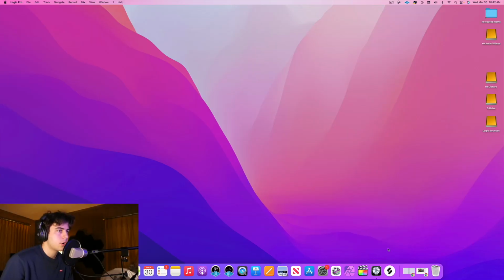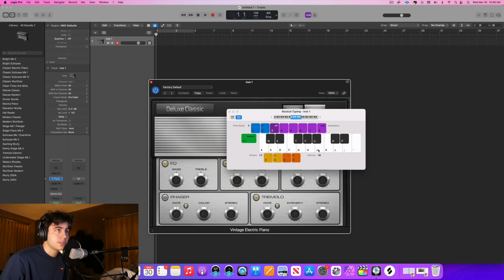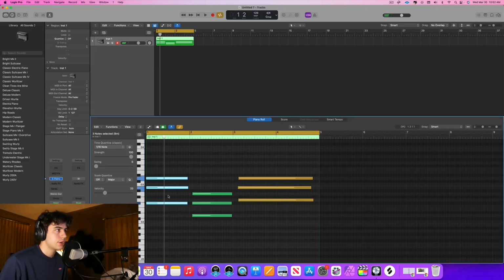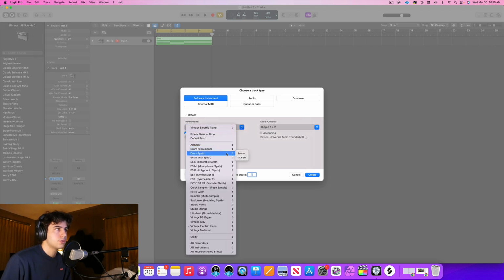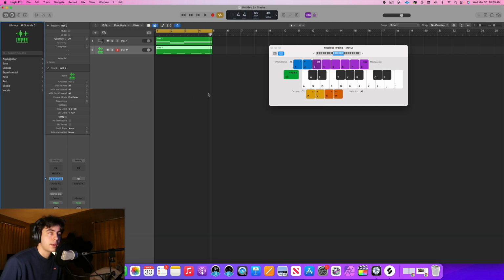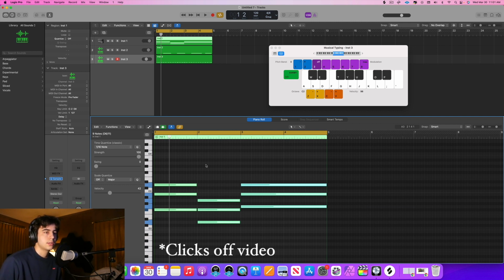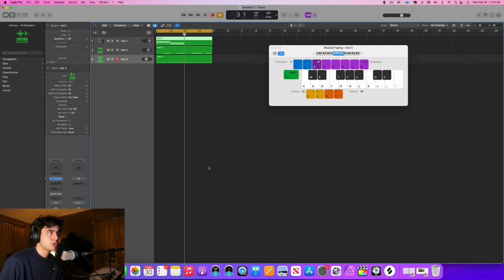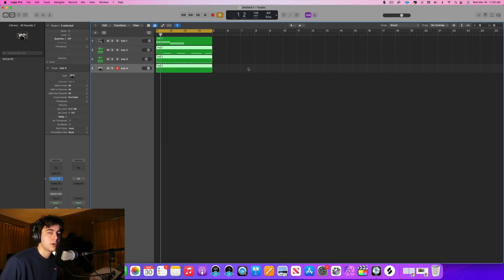Logic Pro X for the Absolute Beginner: Production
This video is for the person who just bought Logic Pro X and has absolutely no clue what they're doing. When you first get logic Pro X it might seem like there's a ton to learn before you can start making music. This is not the case at all. In this video, you will learn the basics of music production within Logic Pro X.

When most people get something new the first thing they are going to want to do is use it. Logic has a bit of a learning curve so you're not just going to get it and be making amazing-sounding music right off the bat. It all starts here with loading software instruments and recording loops. Once you get in the habit of doing this you will be able to arrange tracks into songs.

Today you will learn to record software instruments into logic and how to make them sound good by quantizing the MIDI so that it is in time. A lot of people struggle with this in the beginning because they think they have to record something over and over until it is perfect, but there's a quick way to make it perfect.

There are many tools that you can use to edit music in Logic Pro X, but I will show you the most important ones for just getting started and the commands necessary to actually use them. You will also learn how to bounce your projects out of logic for the first time.

I hope you guys got something out of this video!